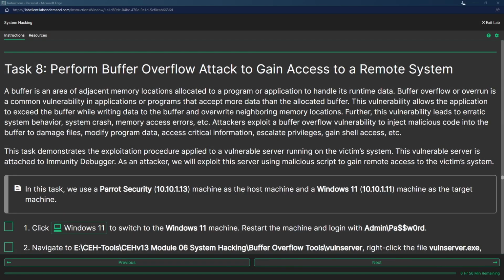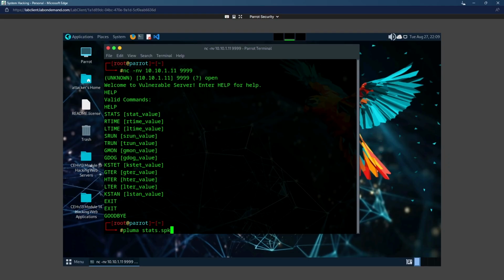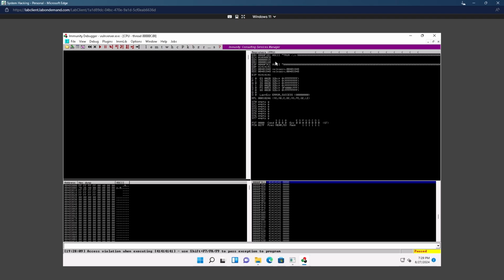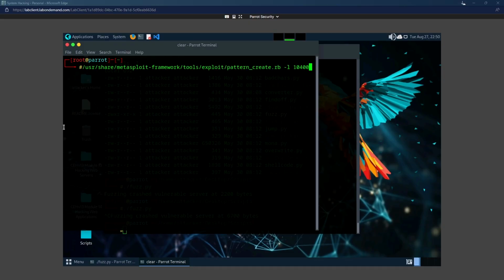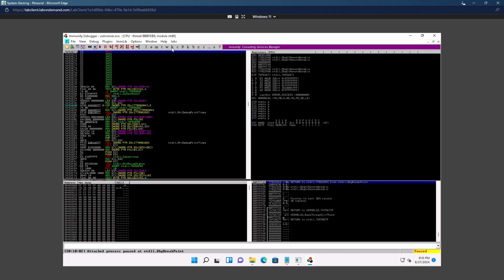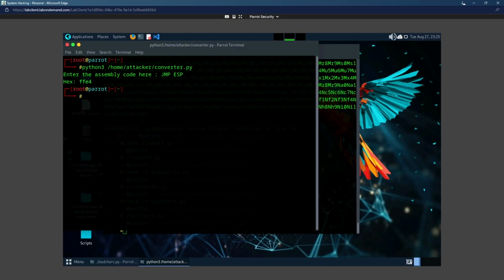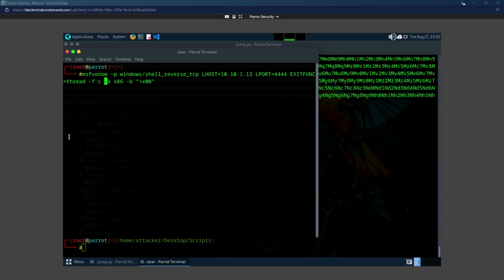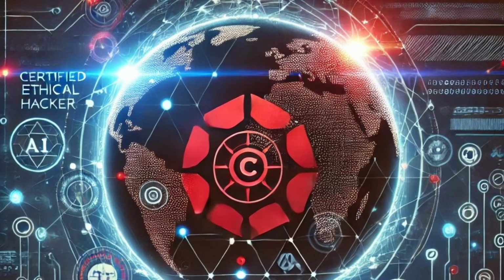Module 06 Lab 1 Task 8